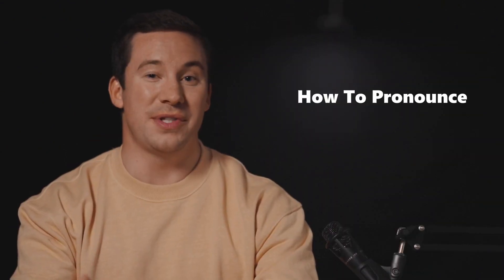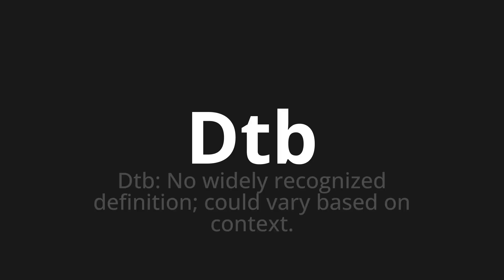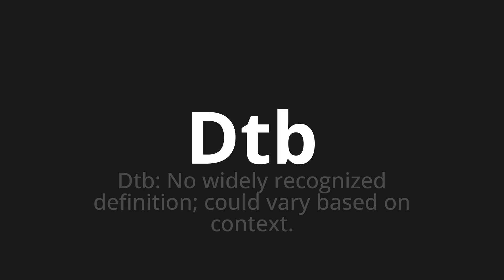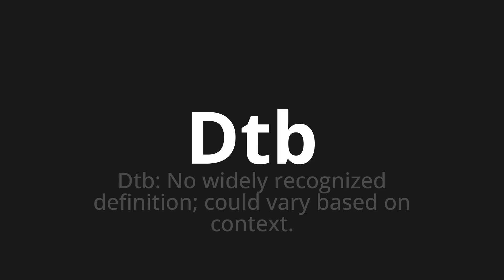How to pronounce Dtb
Master the Pronunciation of 'Dtb which means dtb' - which means : DTB: No Widely Recognized Definition;Could Vary Based on Context. 📝 with @HTPronounce 🎓🗣️ - [Your Guide to German]

Learn to pronounce 'Dtb' perfectly in German with our easy and engaging tutorial by @HTPronounce! 📖📽️ In this comprehensive video, we provide you with native speaker examples 🗣️👂 and phonetic breakdowns 🎵 to ensure you get the pronunciation just right.

How to say DTB in German